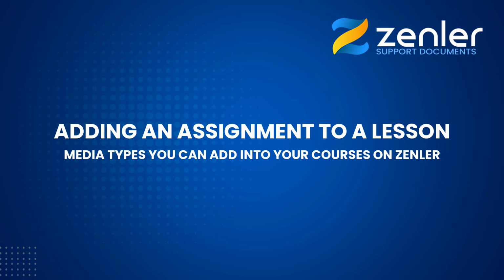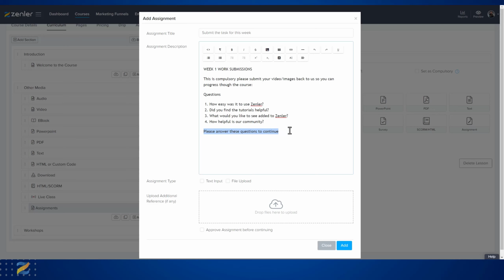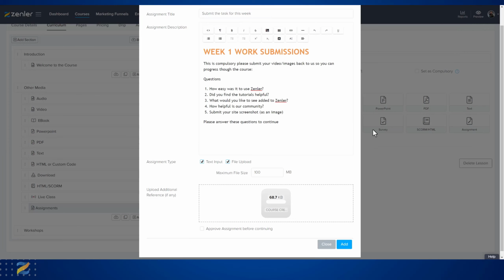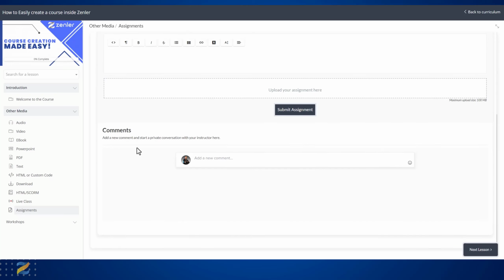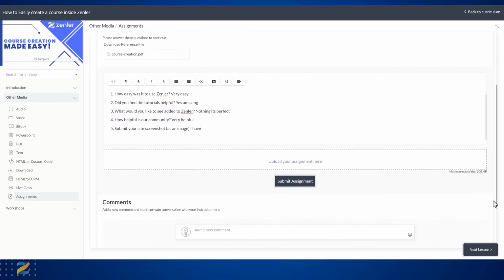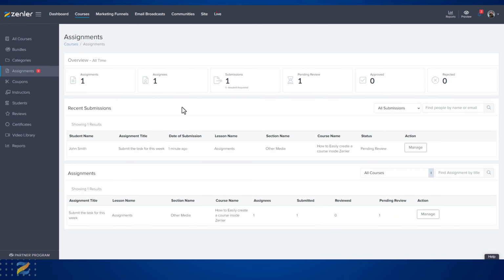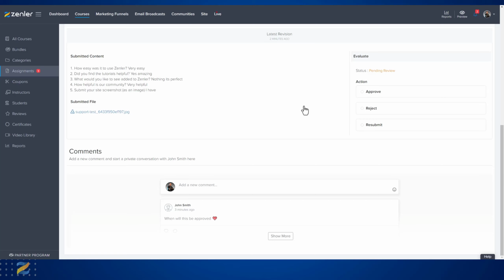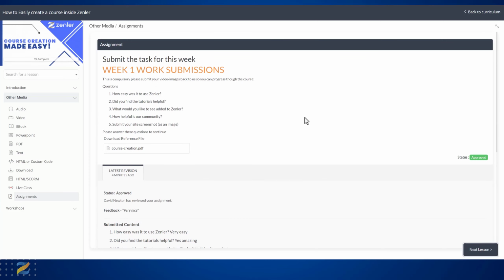👉 Courses - Curriculum - Adding an Assignment to a Lesson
🚀 The video explains how to use the assignment feature in Zenler.

It covers creating assignments, managing student submissions, and highlights the benefits of using assignments for monitoring progress and facilitating communication. 🚀